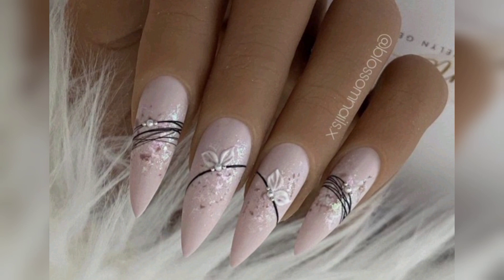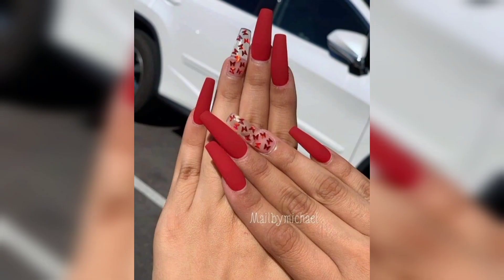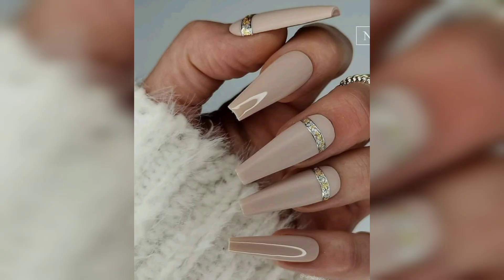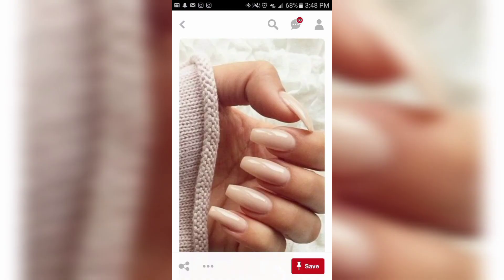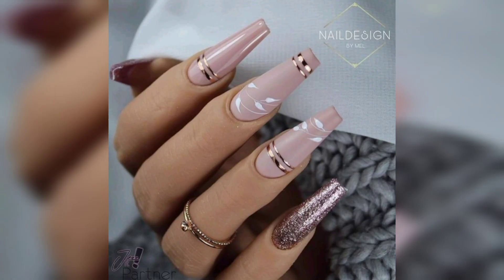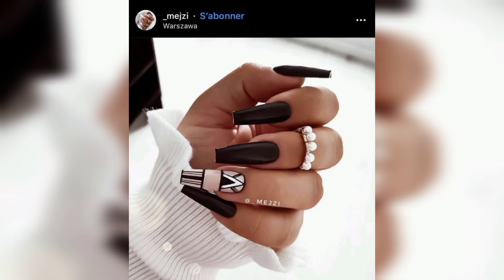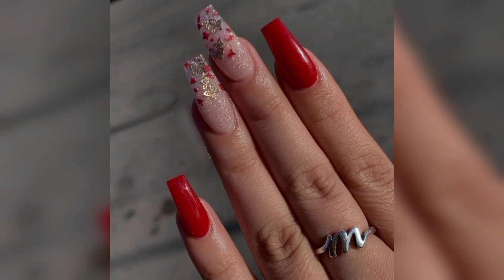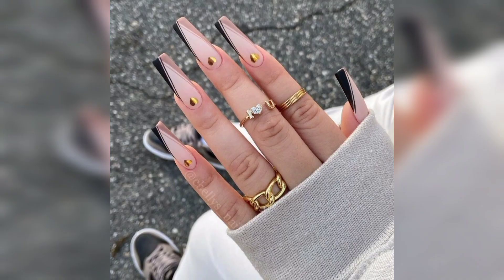Pretty nails designs acrylic||trendy nails 2023😍|| Amazing nails designs||Summer short nails ideas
Home decor ideas home decor
docor and fahion